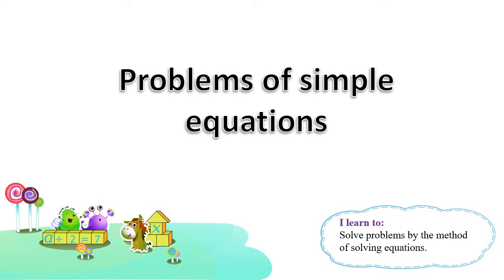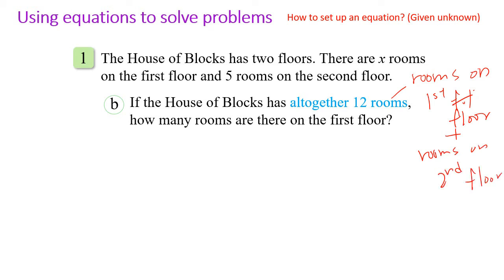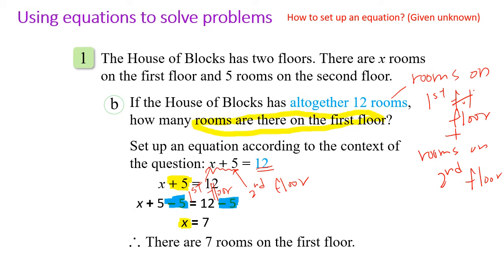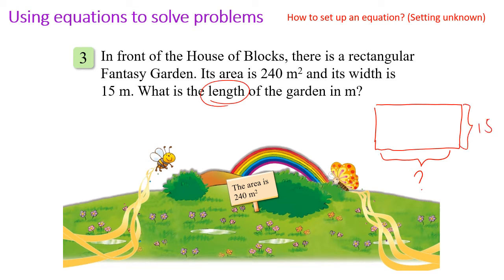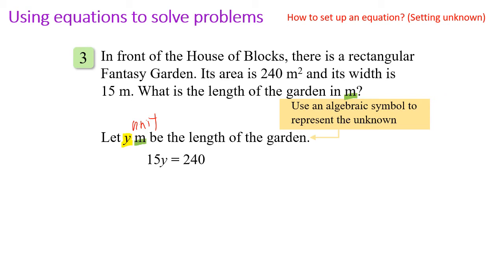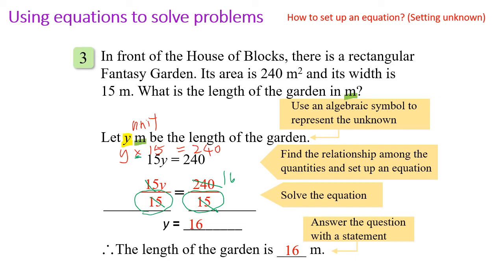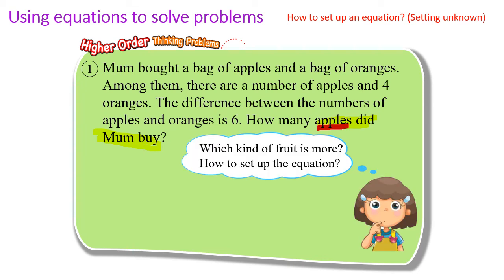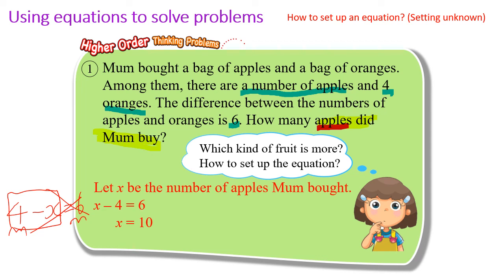Simple Equation problems of simple equation